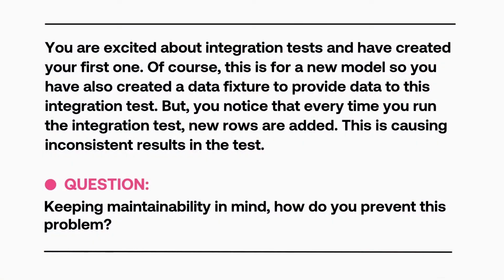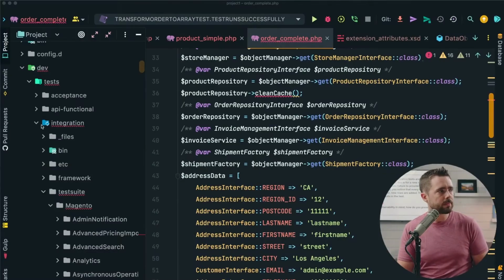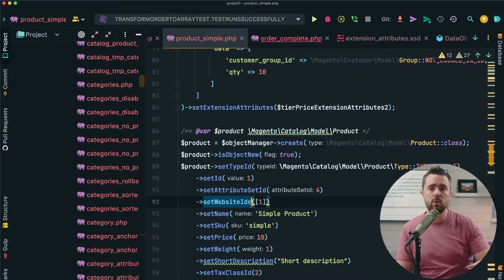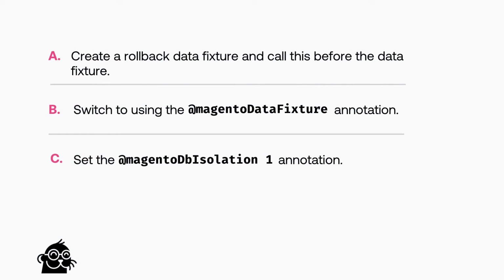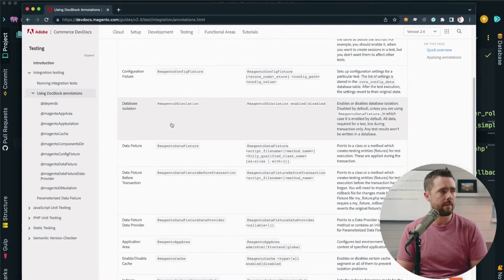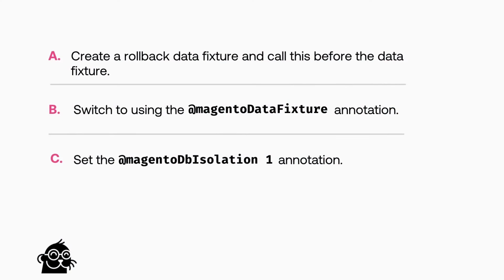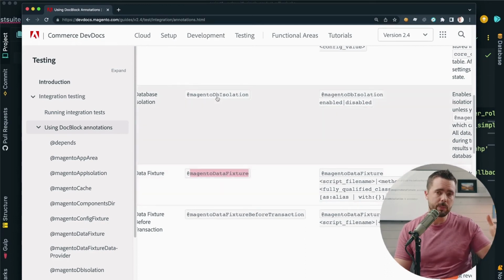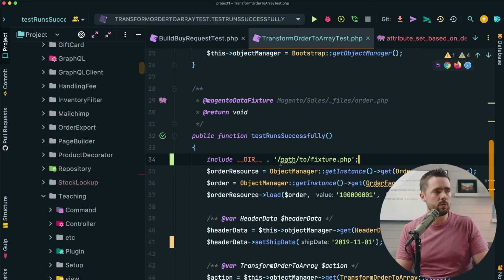Weekly Practice Answer May Week 3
Joseph is back with a walkthrough of this week's practice question! Did you get the right answer?